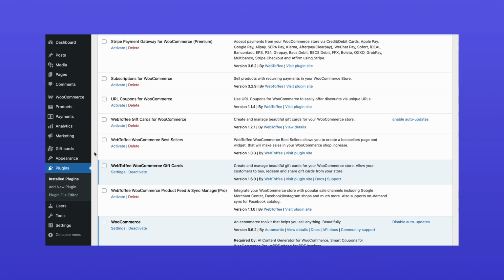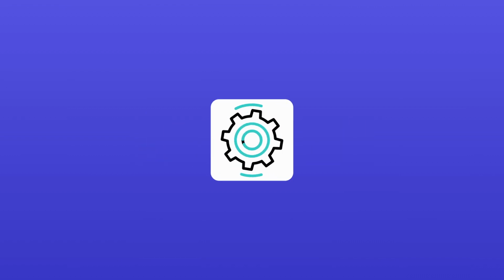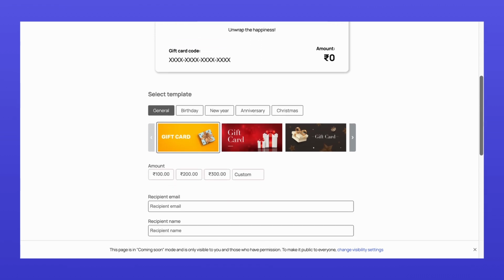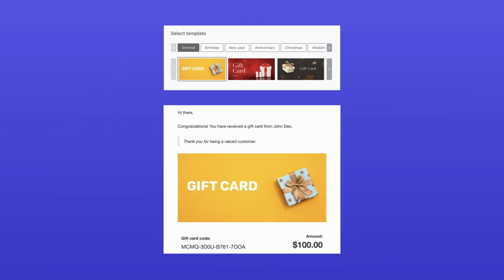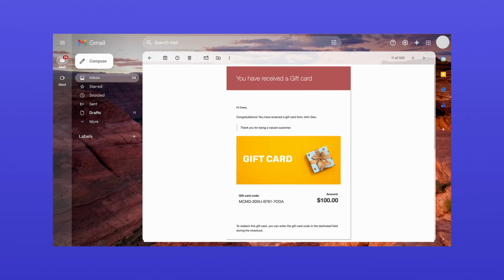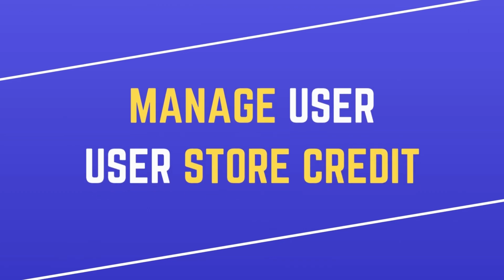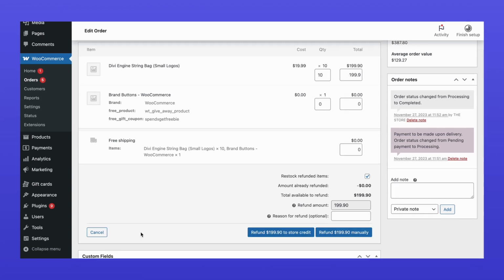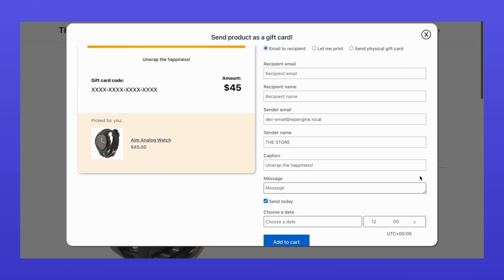Elevate WooCommerce Revenue with Gift Card Products on Store | WooCommerce Gift Cards plugin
Looking to offer store credit and gift cards in your WooCommerce store? WebToffee WooCommerce Gift Cards provides a complete solution to sell, send, and manage store credit-based gift cards effortlessly.

In this video, we’ll walk you through the installation, setup, and key features of the plugin, helping you leverage gift cards to boost sales, retain customers, and enhance engagement.

🔹 What You’ll Learn in This Video:

✅ Getting Started – Install, activate, and navigate the WebToffee WooCommerce Gift Cards plugin.
✅ Selling Gift Cards as Products – Enable gift card products, customize templates, and set order-based activation rules.
✅ Gift Card Redemption Options – Apply at checkout or redeem for store credit in a dedicated store credit wallet.
✅ Managing Store Credit – Track and adjust customer balances from the WooCommerce backend.
✅ Refunding via Store Credit – Retain sales by issuing refunds as store credit instead of cash.
✅ Sending Products as Gifts – Allow customers to send gift cards equivalent to a product’s price.

🎯 Why Use WebToffee WooCommerce Gift Cards?

✅ Boost sales by offering digital & physical gift cards.
✅ Enhance customer loyalty with a flexible store credit system.
✅ Simplify refunds by keeping funds within your store.
✅ Fully customize gift card templates, values, and redemption rules.

Chapters:
00:00 - Introduction
00:37 - How does store credit work with WooCommerce Gift Cards?
01:21 - How to sell WooCommerce gift cards as products?
02:27 - How to send WooCommerce gift cards manually to customers?
03:00 - How can customers redeem gift cards or store credit in WooCommerce?
03:35 - How to manage and adjust customer store credit balances?
03:51 - How to issue refunds as store credit in WooCommerce?
04:24 - How to send WooCommerce products as gifts using gift cards?

💡 Found this video helpful? Got questions? Drop them in the comments or contact our support team.

🔔 Start selling WooCommerce gift cards today with WebToffee!